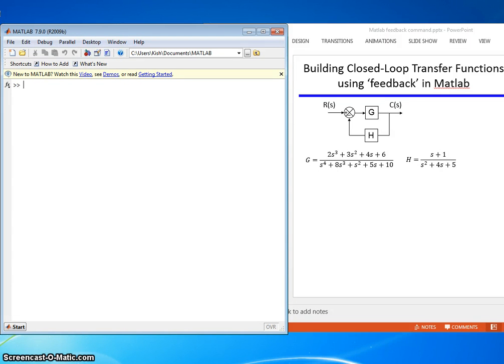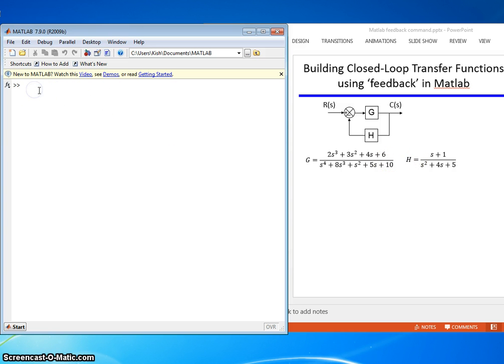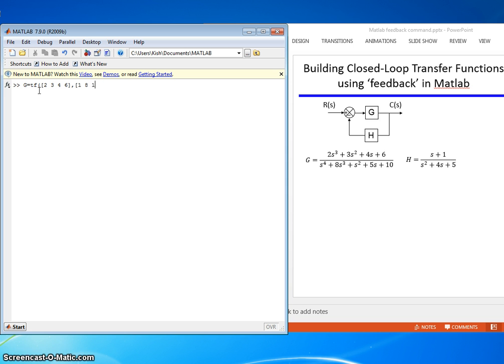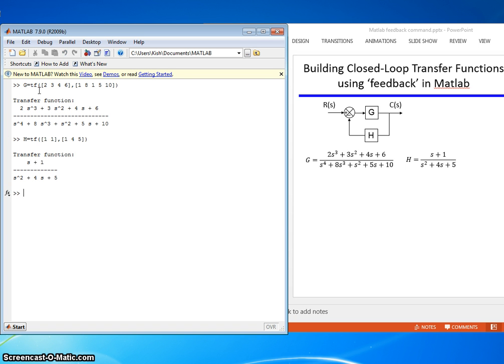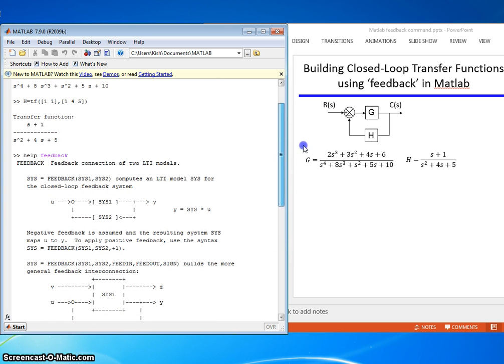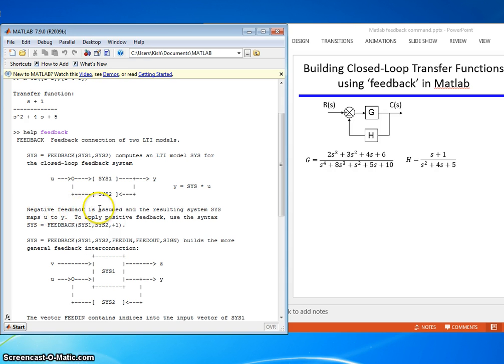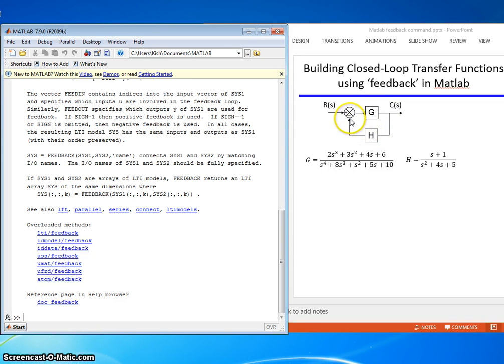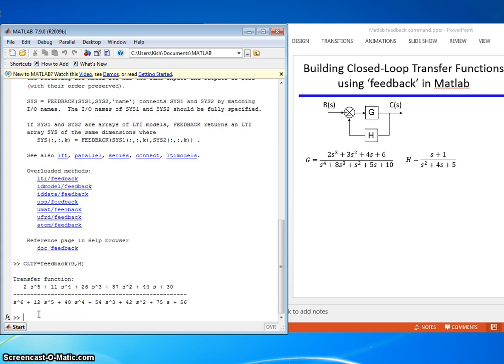Matlab feedback command